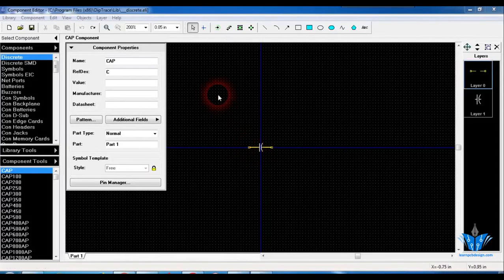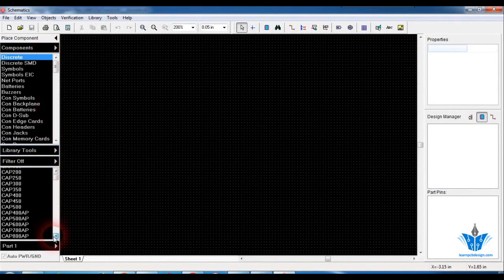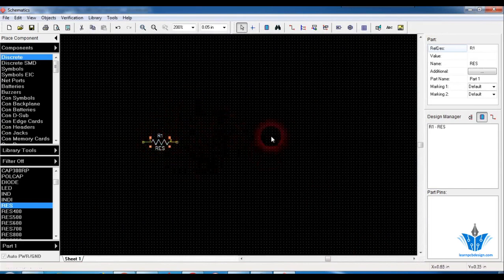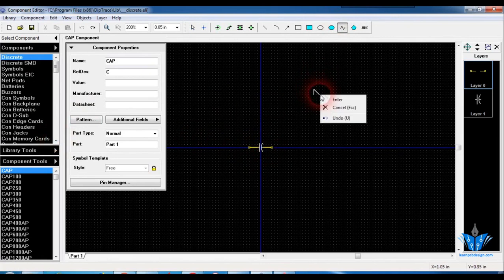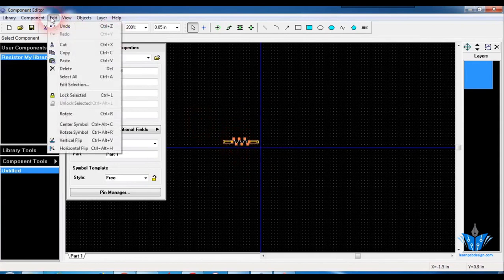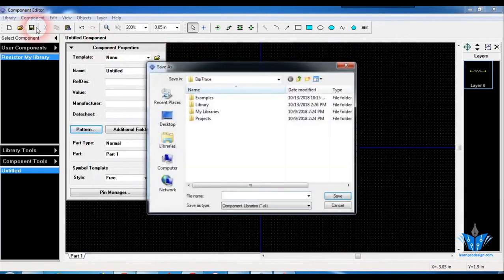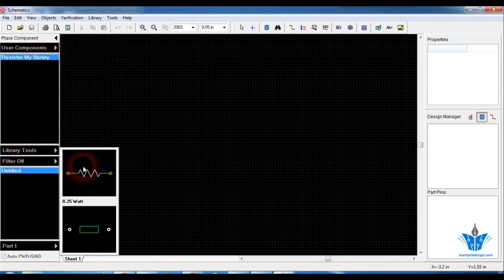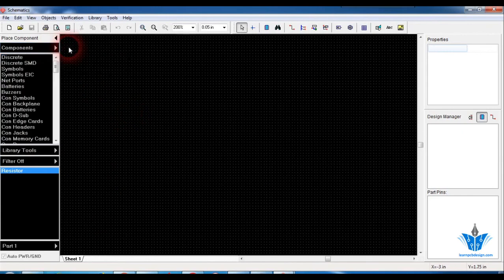Lesson 8 : Attaching footprints with Symbols [ Free PCB Design Online Course ]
In this video, I have shown how to attach the PTH Resistor footprint with a resistor symbol.

If the component you need is present in the default library of diptrace, you can directly pick and place the component symbol in the schematic capture.

But in some cases, you may want to create your own footprint library. After designing those footprints, you should attach them to the respective component symbols. Right?

So that, you can use the component symbols to draw the schematic.